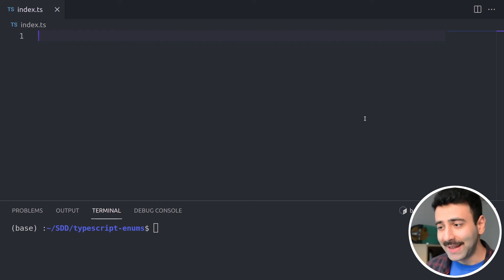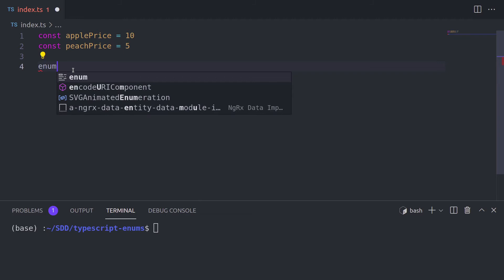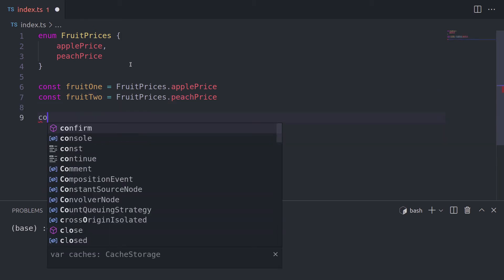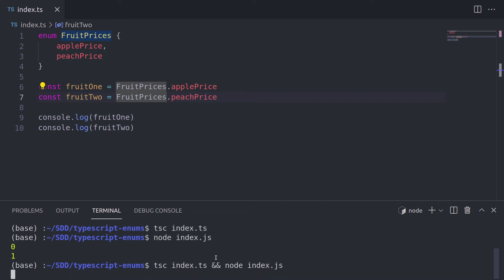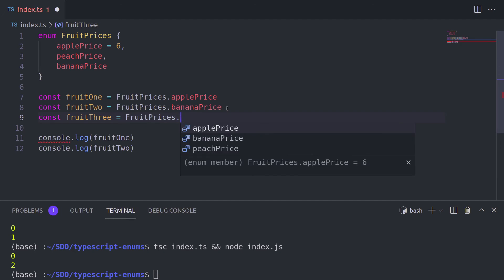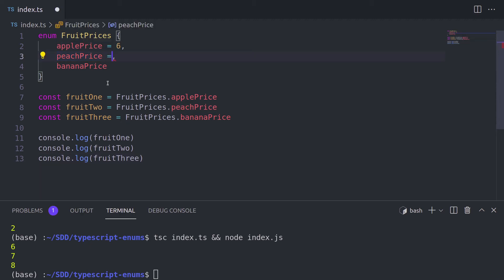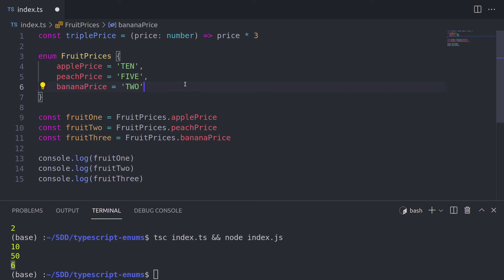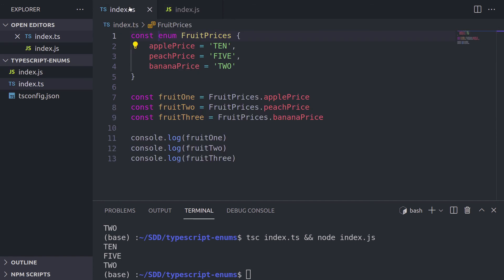TypeScript Enums Explained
A tutorial on TypeScript enums and how to use an enum in your vanilla JavaScript, React apps or code in general.